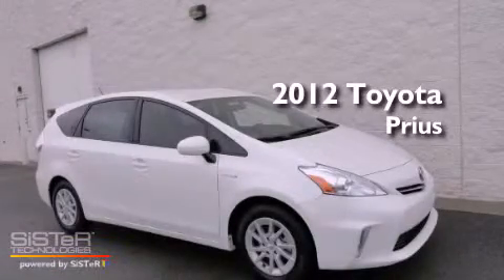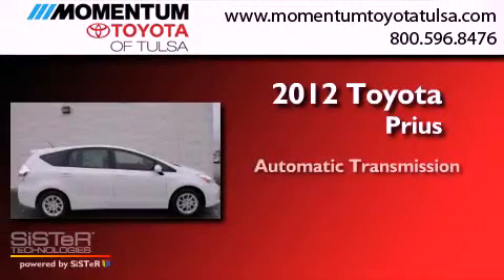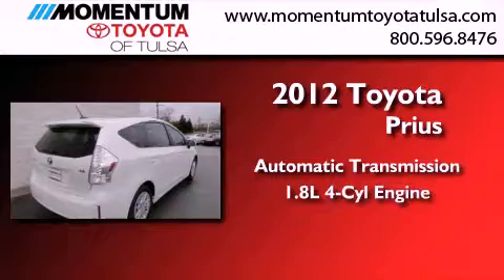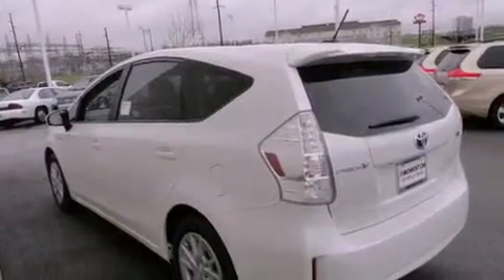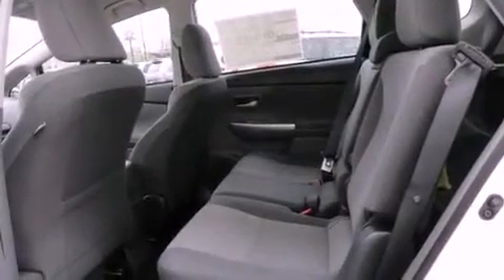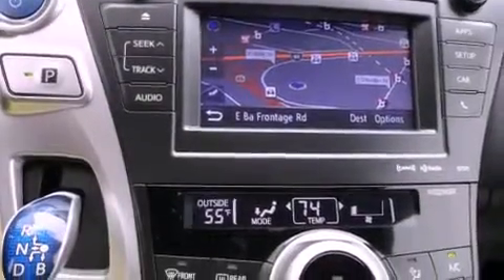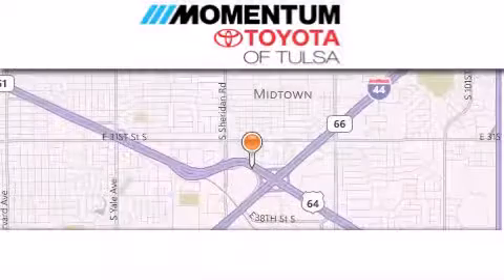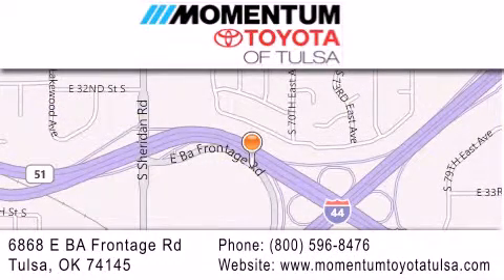2012 Toyota Prius Tulsa OK 74145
Year : 2012
 Make : Toyota
 Model : Prius
 Engine : 1.8L I-4 cyl
 Trans . : Automatic
 Exterior : Blizzard Pearl
 Miles : 9
 Interior : Dark Gray
 Stock : C3092911

 6868 East B.A. Frontage Rd.